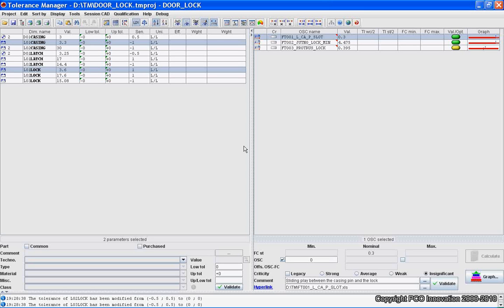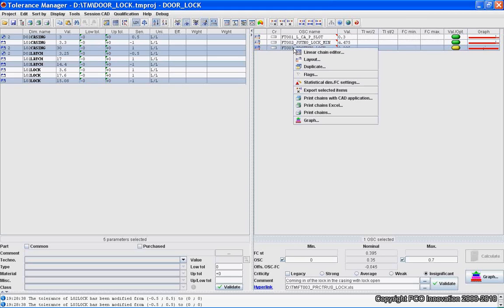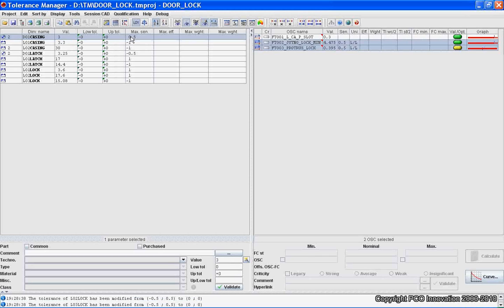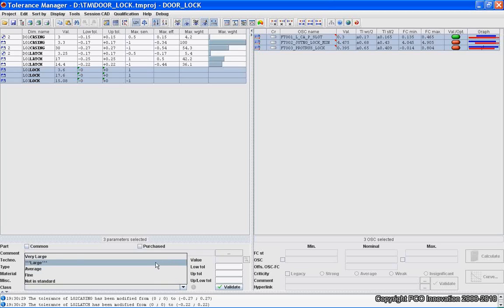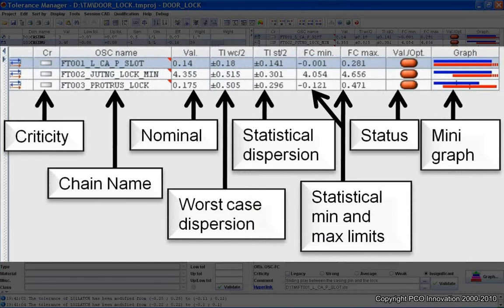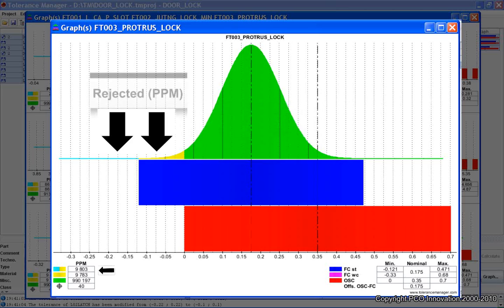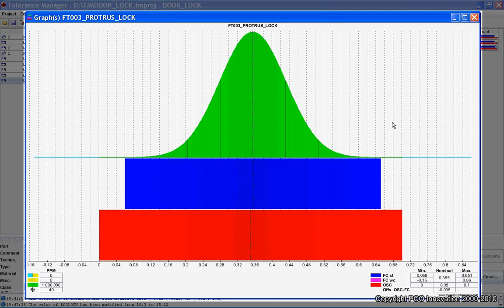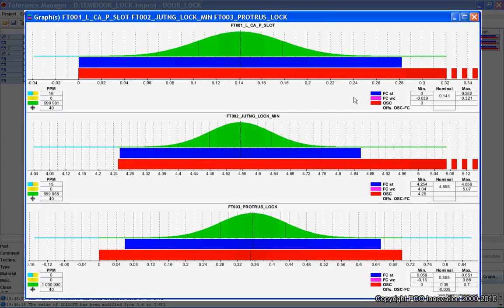2 Presentation of the Parameter Manager